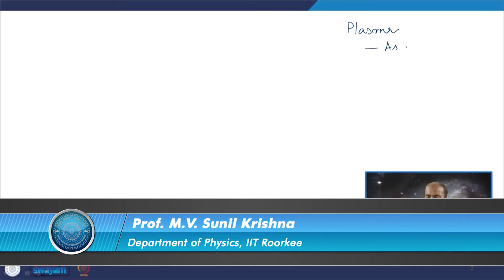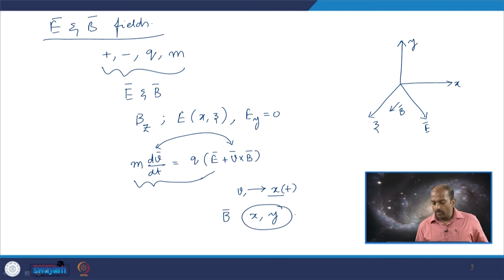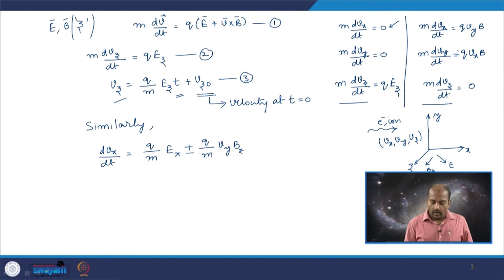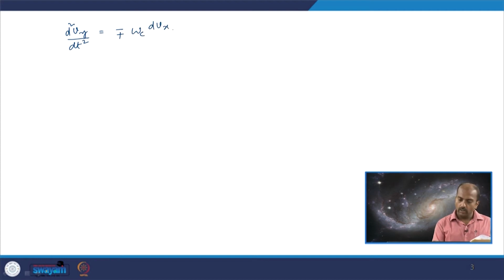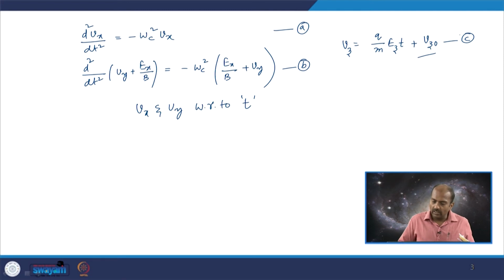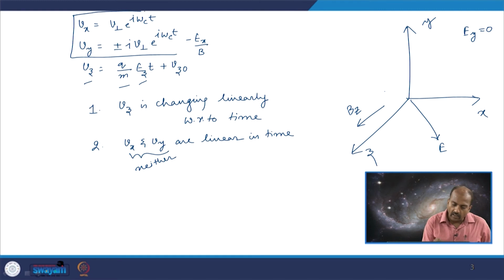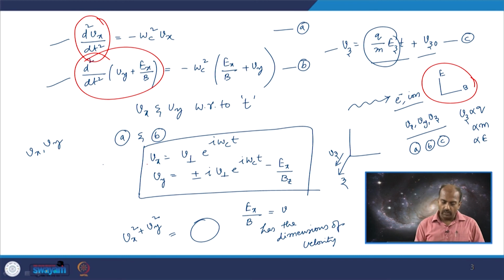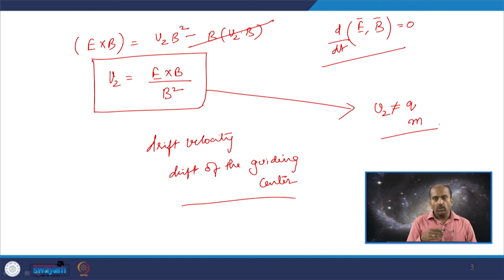Lec 54: Particle Motion in Uniform Electric and Magnetic Fields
Particle motion in uniform electric and magnetic fields is explained in this video lecture.